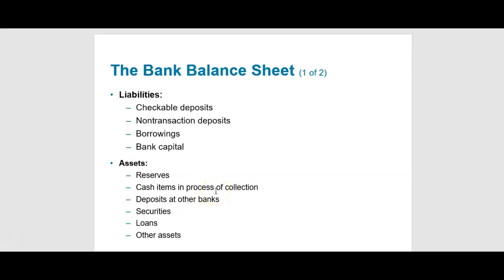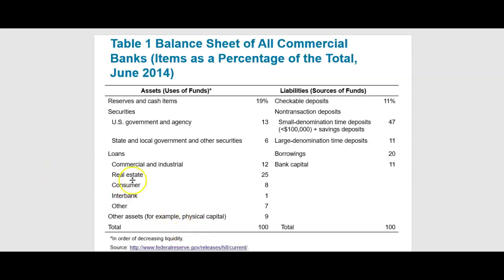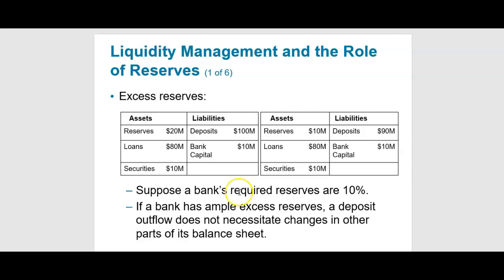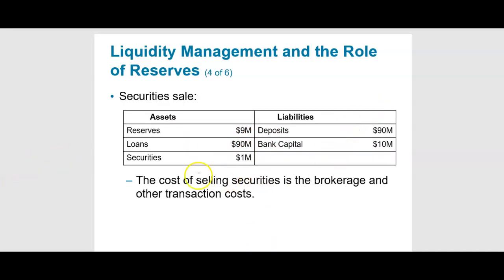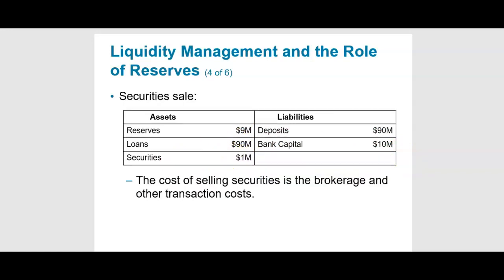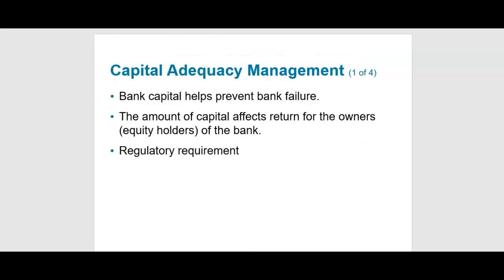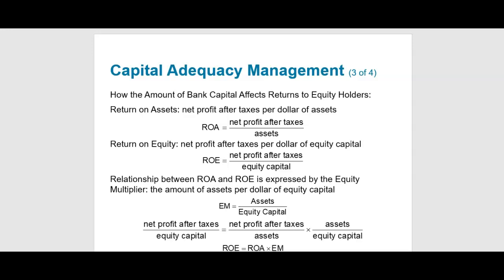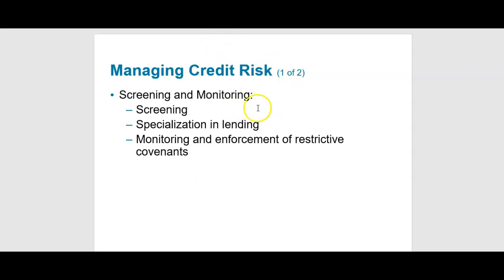Money and Banking 4-16-20